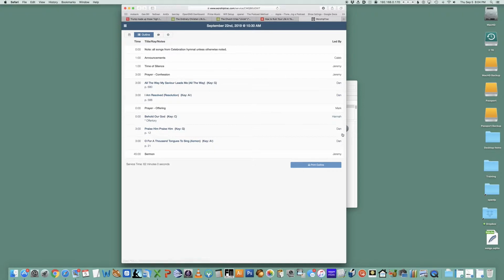WorshipTrac: Using WorshipTrac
This video shows how to respond to invites, mark availability, and see upcoming services you are scheduled for.